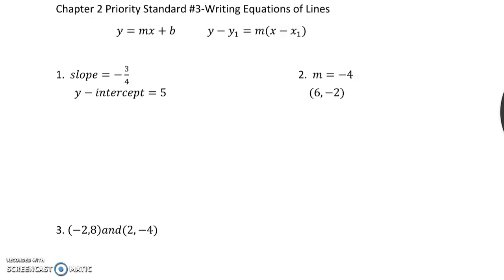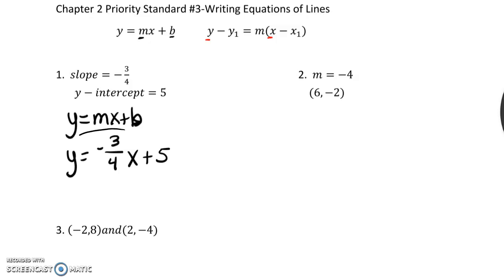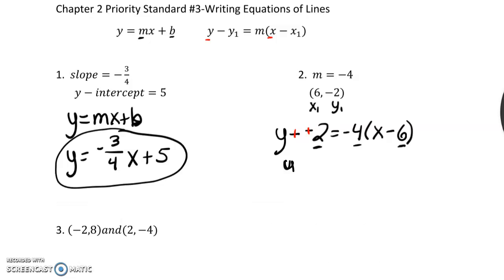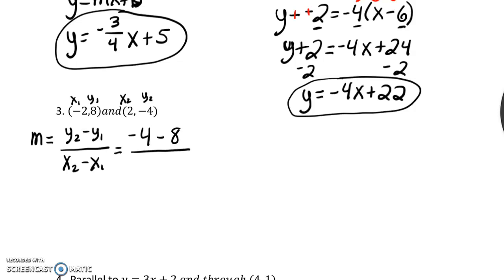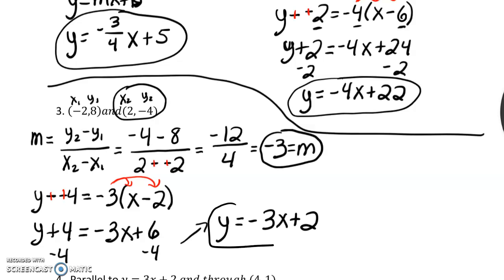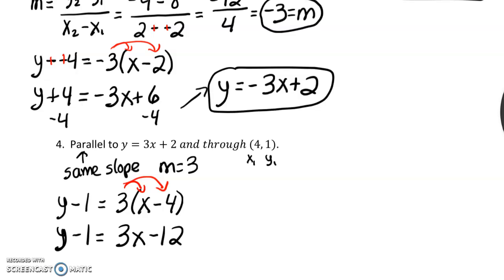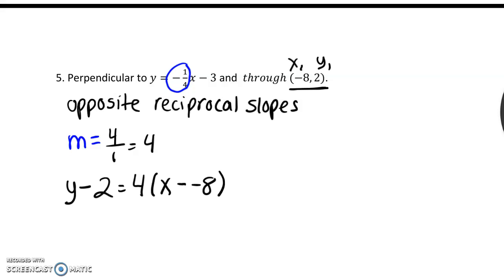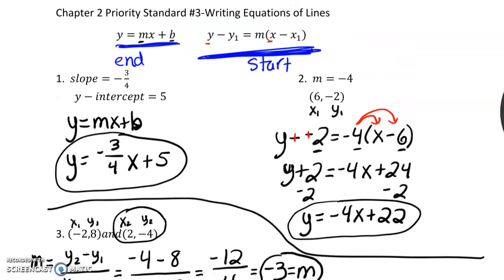Chapter 2 Priority Standard #3